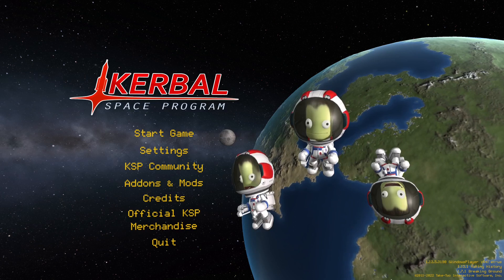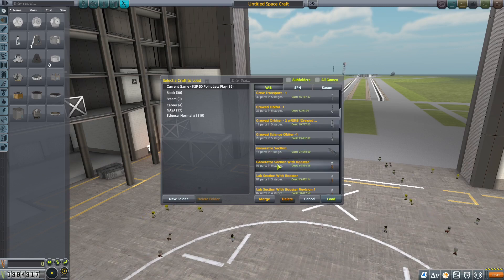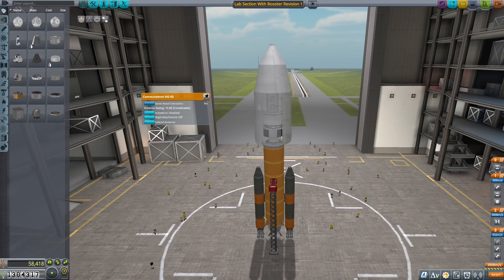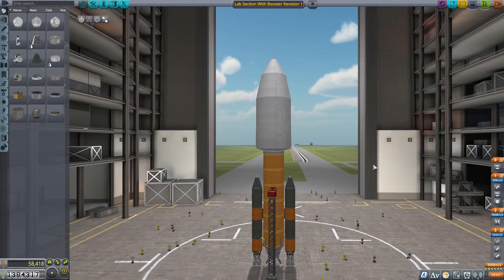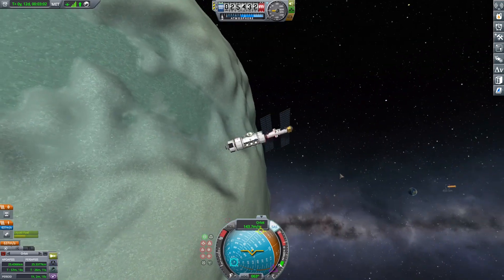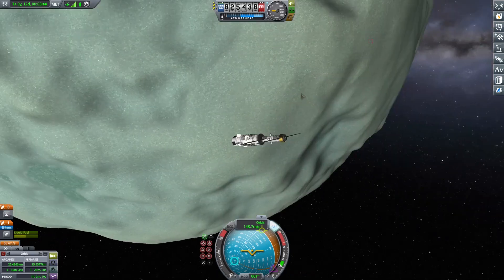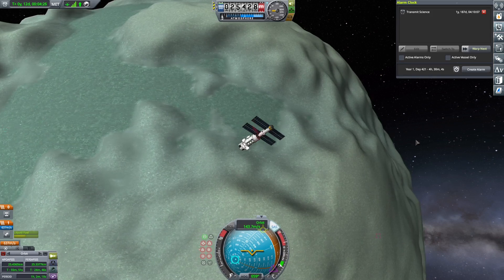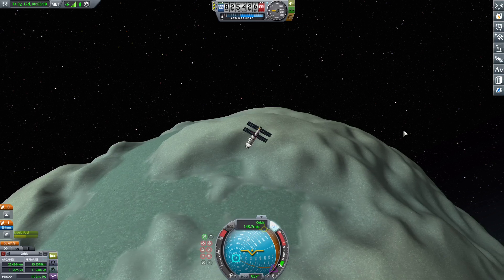Let’s Play Kerbal Space Program – Episode 22 - Minmus Science Station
In this episode of my Let’s Play Kerbal Space Program series we get the generator and lab sections into orbit around Minmus!